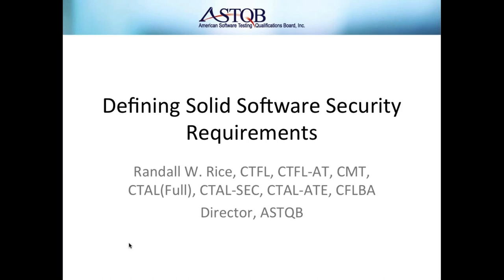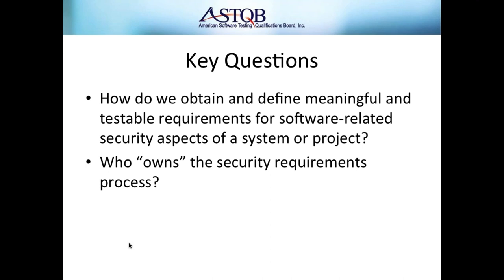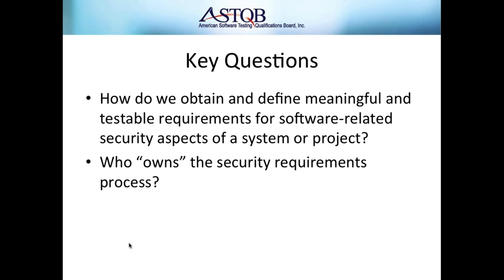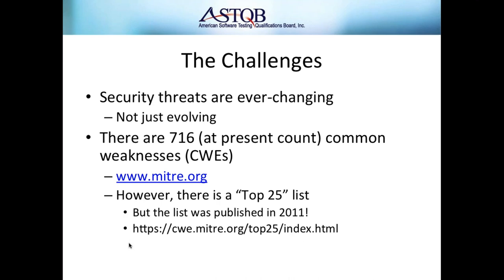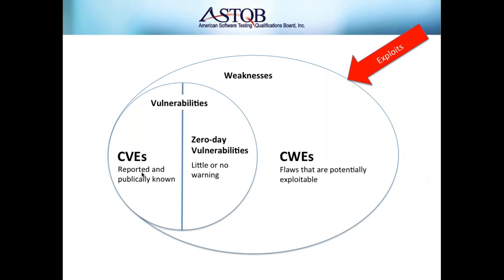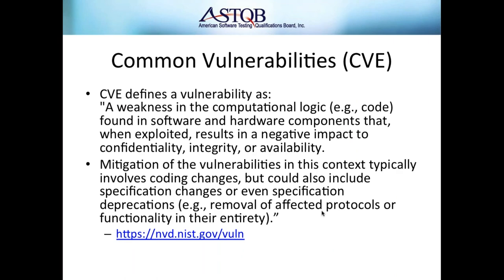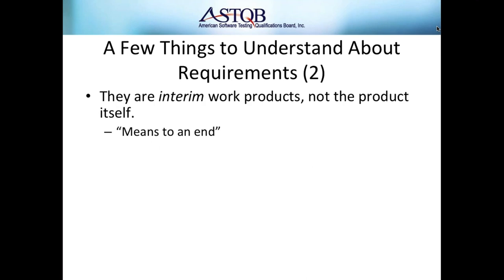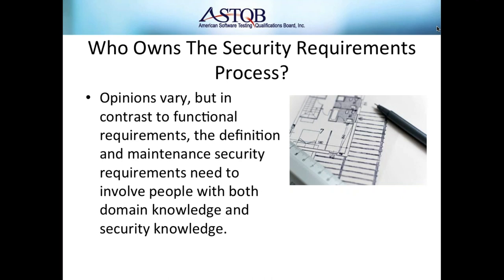Defining Solid Software Security Requirements